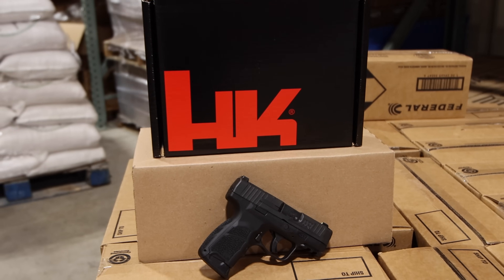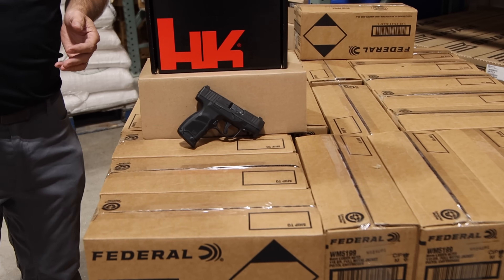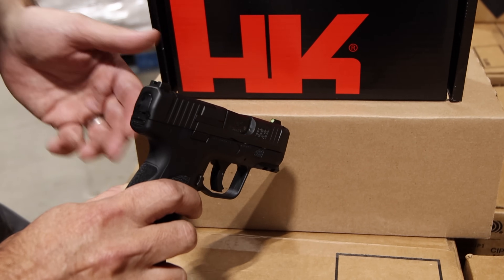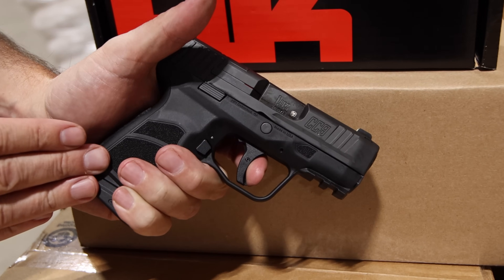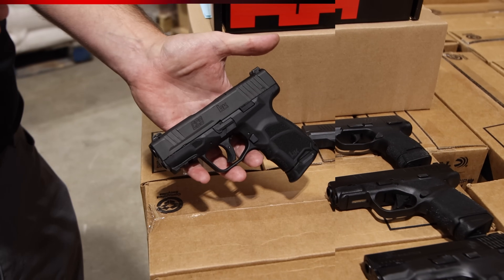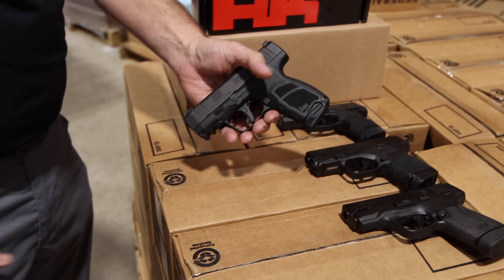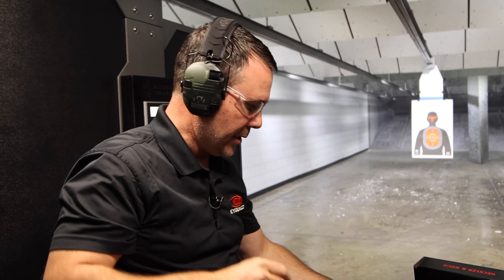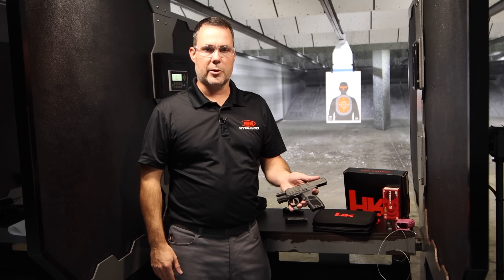The NEW HK CC9 - Ultimate Conceal Carry? | Range Review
🔥BREAKING DOWN THE HK CC9🔥 Dive into the most anticipated conceal carry pistol of the year - the HK CC9. Engineered for everyday carry but built to withstand "that day" scenarios. Join us as we unbox, dissect, and put through its paces the latest compact powerhouse from Heckler & Koch.

Whether you're a longtime HK fan or in search of your next conceal carry, we give you all the angles on the CC9 - Heckler & Koch's smallest double-stack pistol to date. Mirrored controls, advanced safety features, and unmatched reliability, the CC9 might just be the micro-compact you've been waiting for. Add this to your collection at KYGUNCO .com